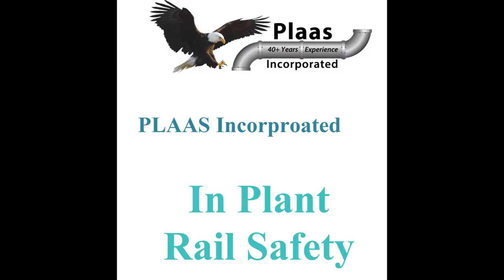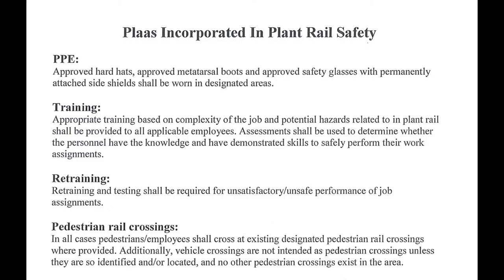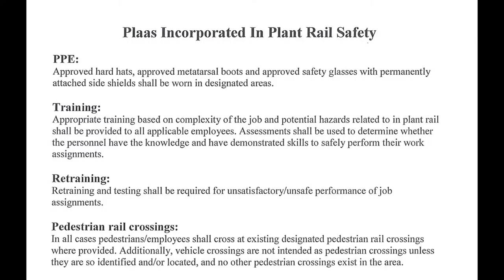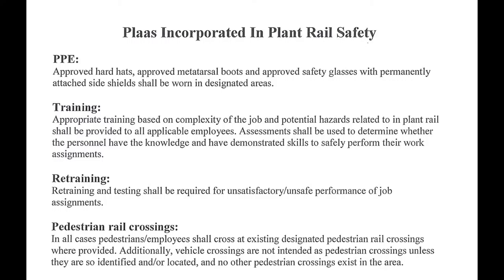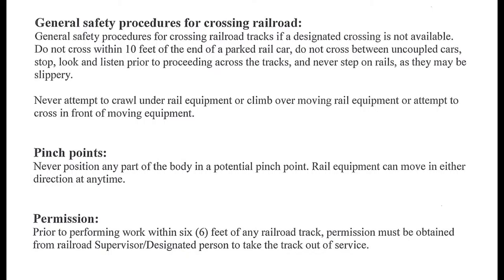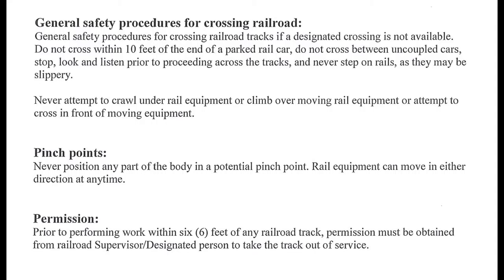Plaas Safety In Plant Rail 32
Plaas Safety Manual: In Plant Rail Safety 32